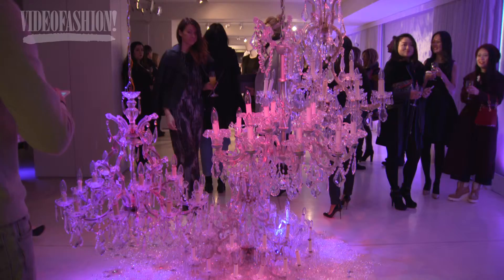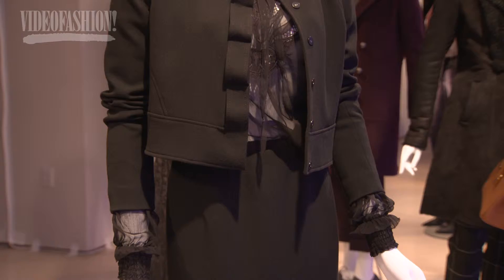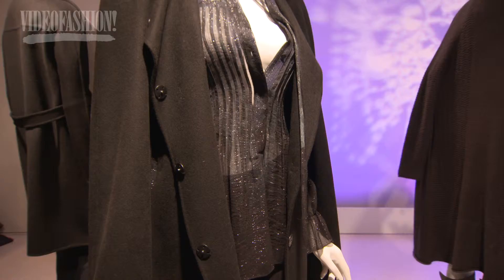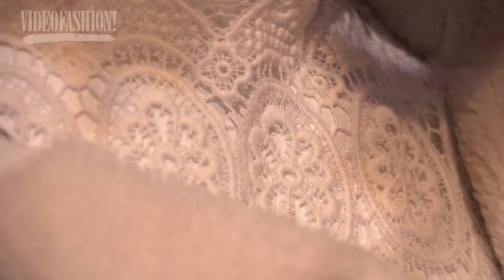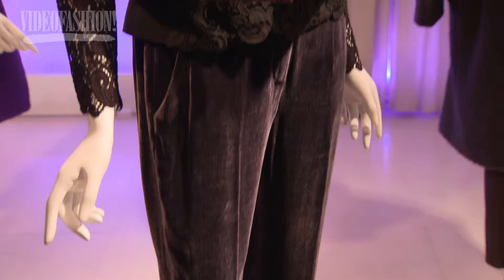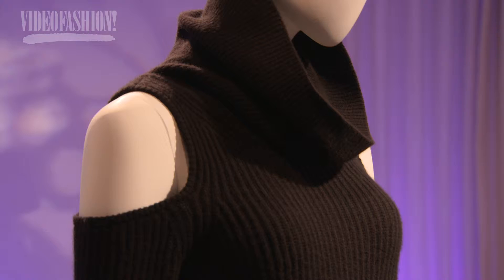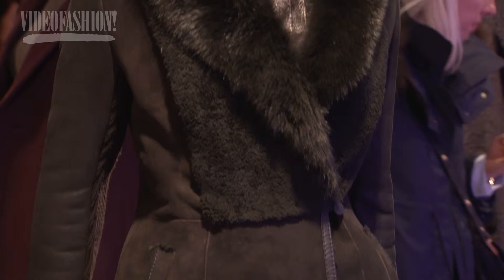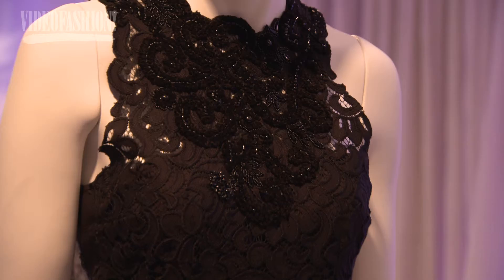Elie Tahari - Fall 2016 - Victorian Opulence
Elie Tahari infuses Victorian luxury with the richest fabrics for his opulent Autumn/Winter 2016 collection!